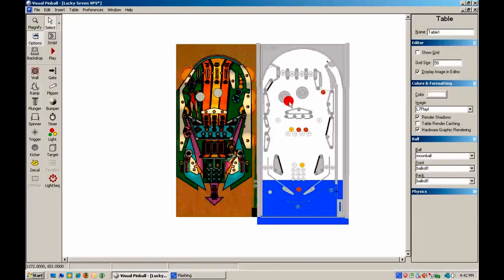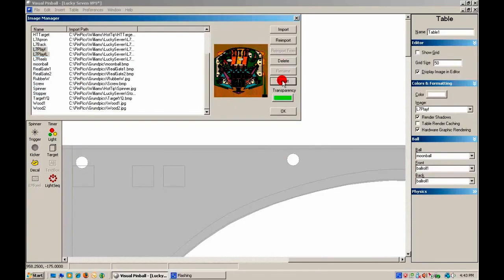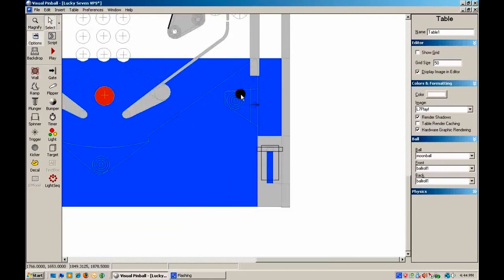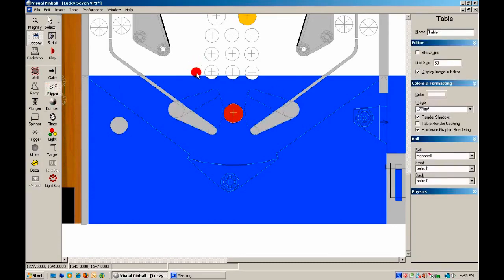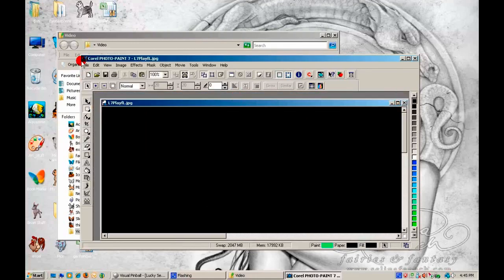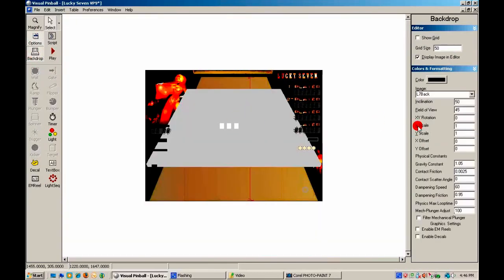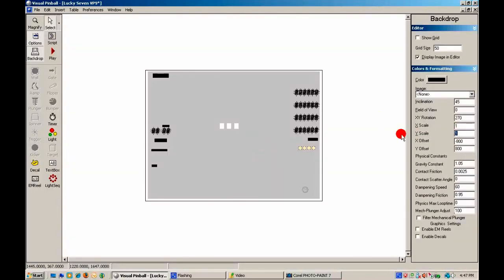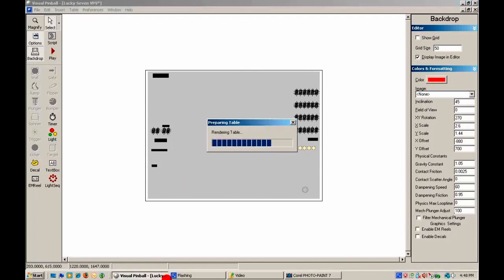Visual Pinball Tutorial - 4:3 to 16:9 Table Conversion Part 1 of 6 - by destruk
The brilliant destruk demonstrates how to convert a 4:3 aspect table to a 16:9 version.

Find Visual Pinball, Visual Pinball table downloads, and more great tutorials